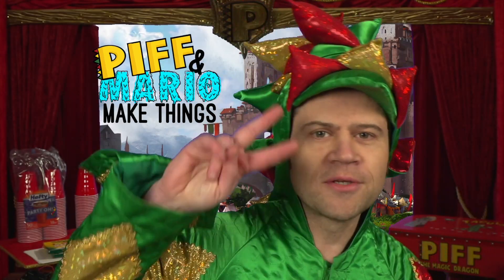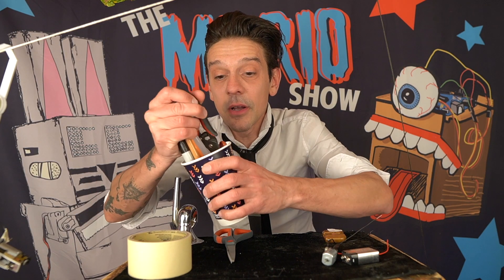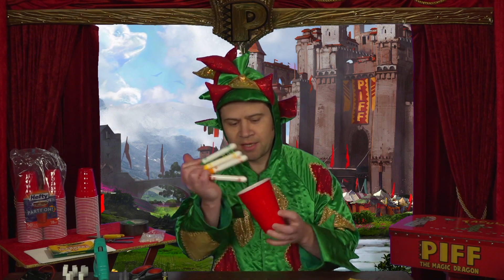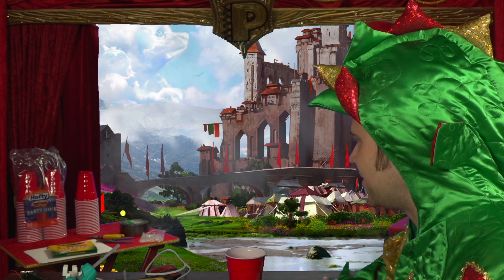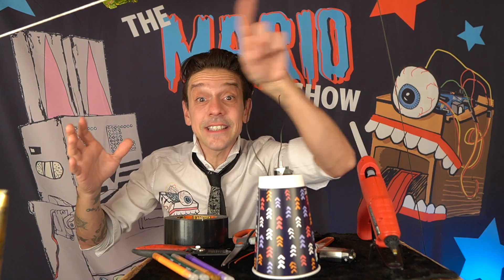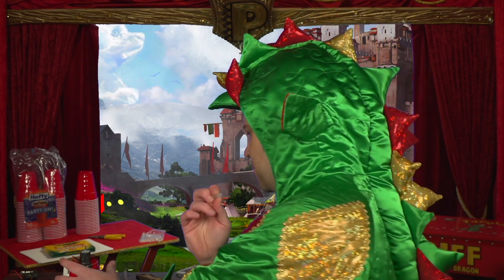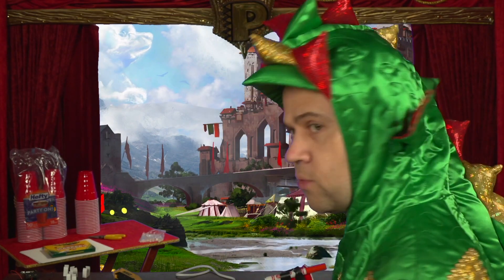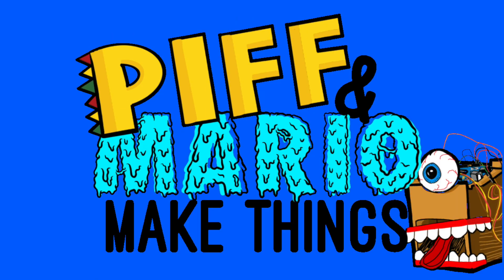Piff & Mario Make a Mr. Piffles Draw Bot!!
​@mariothemakermagician teaches @piffthemagicdragon how to make things in this series of videos. In this episode, they create a Mr. Piffles DRAW BOT!